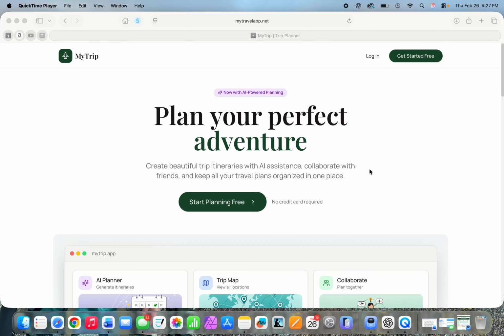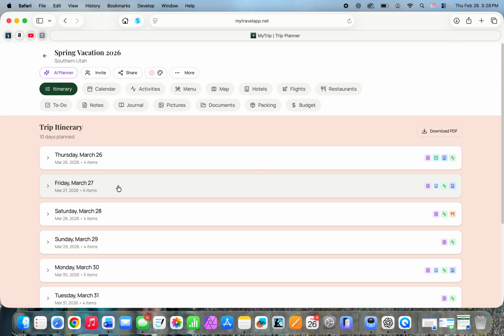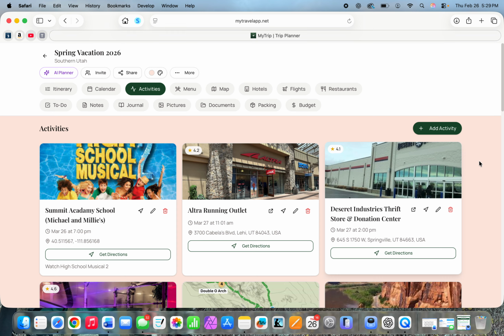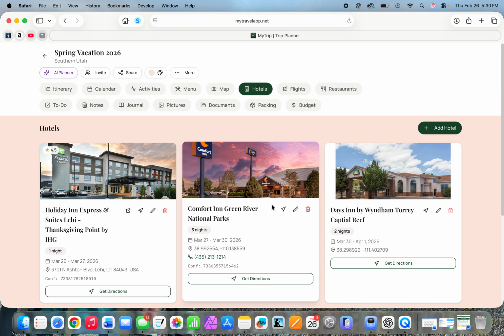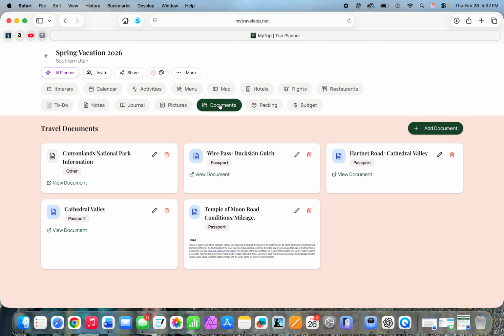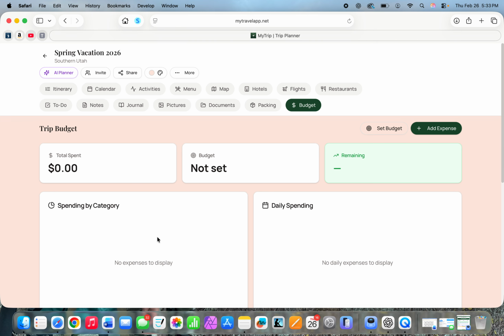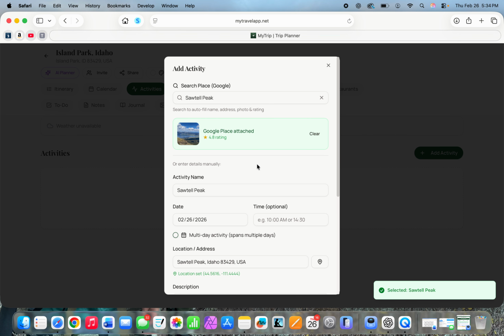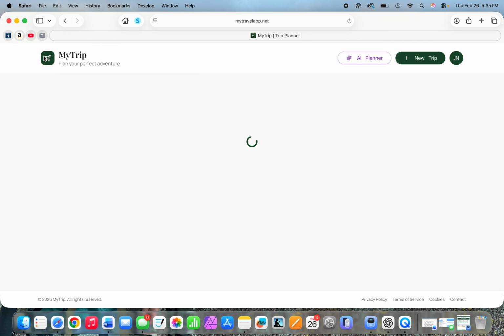MyTrip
MyTrip — Everything you need to plan the perfect trip: Itinerary, Calendar, Hotels, Flights, Restaurants, Activities, Maps, Budget, Packing Lists, To-Dos, Notes, Travel Journal, Photos & Documents. One tap opens Google Maps directions to any saved spot. Powered by AI. Works offline. Collaborate with anyone.